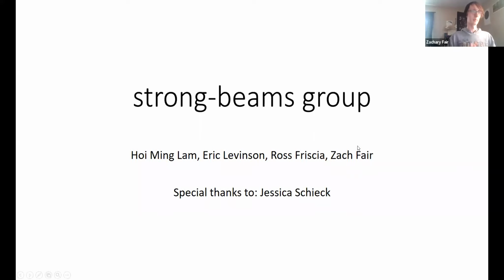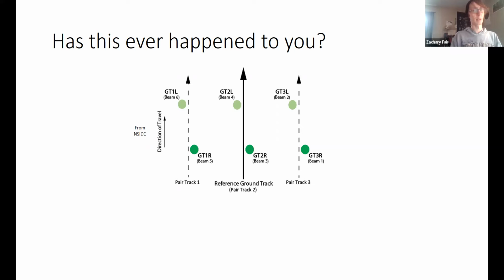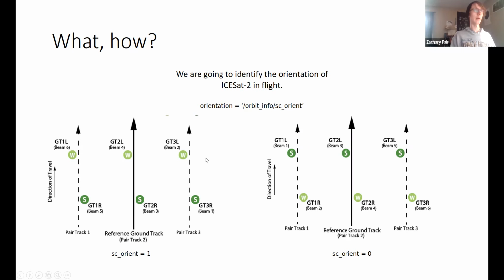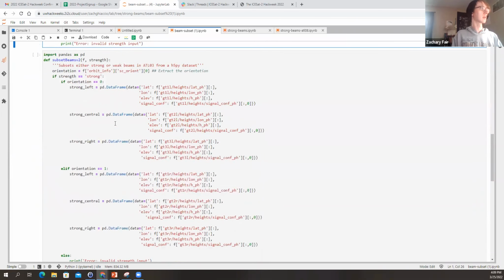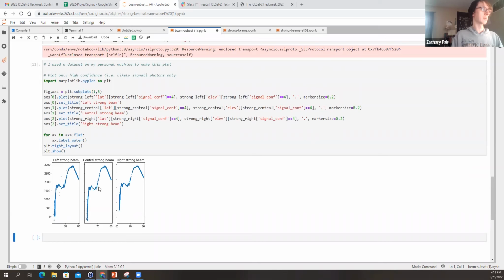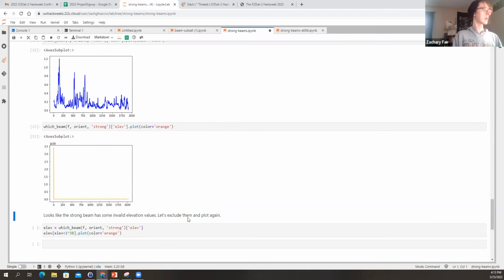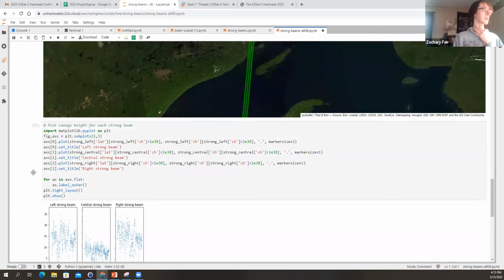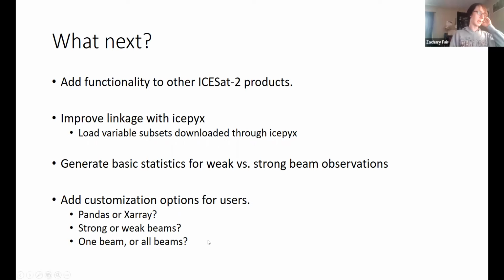ICESat-2 Hackweek 2022: Project Presentation - Strong-beams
As a part of ICESat-2 Hackweek 2022, participants gave a project presentation titled, “Strong-beams.”

Team members: Hoi Ming Lam, Eric Levinson, Ross Friscia, and Sonia Sharma Banjade.